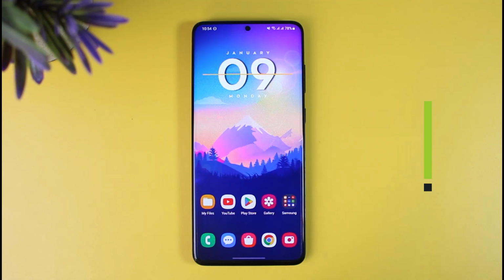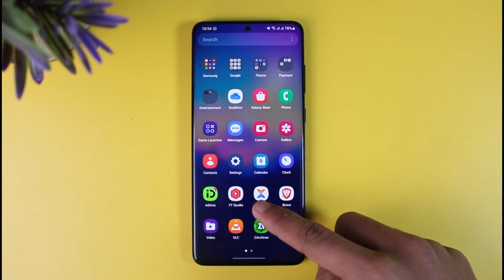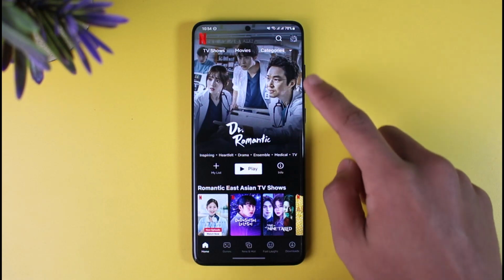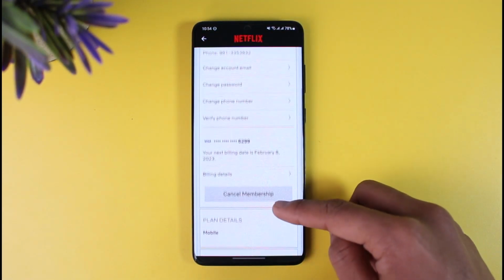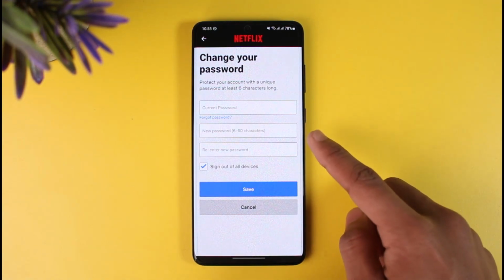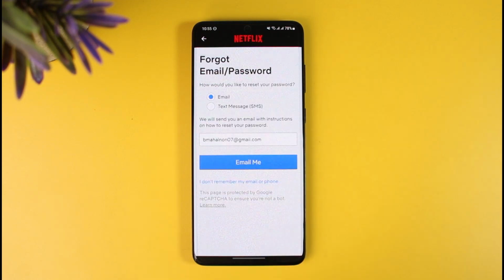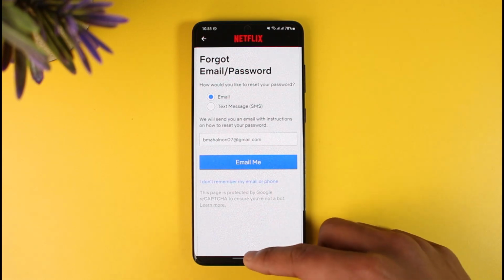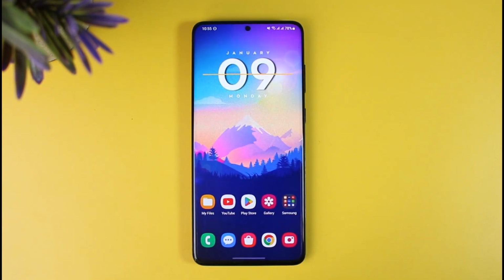How to Change Password in Netflix Account !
In this tutorial video, I will quickly guide you on how you can change your password in your Netflix account. So make sure to watch this video till the end. We try to be responsive to as many questions as possible.

►  Chapters:
0:00 Introduction
0:12 Change Password
0:49 Reset Password
1:18 Conclusion